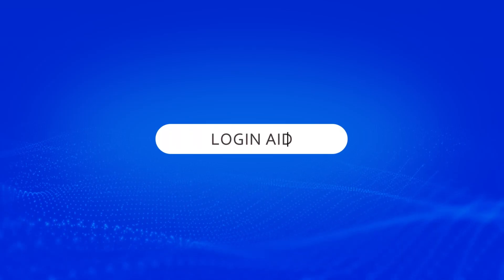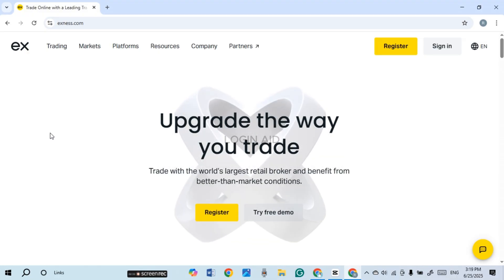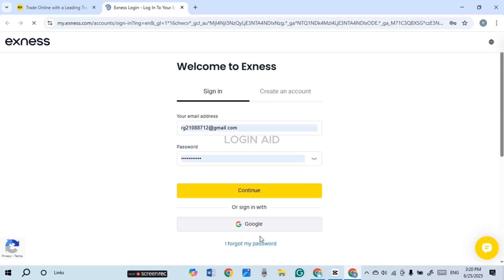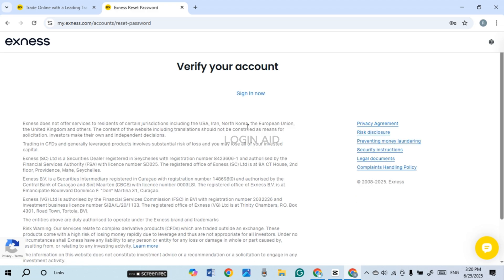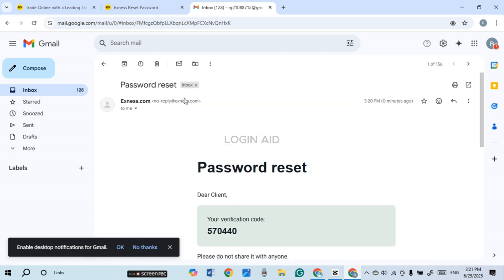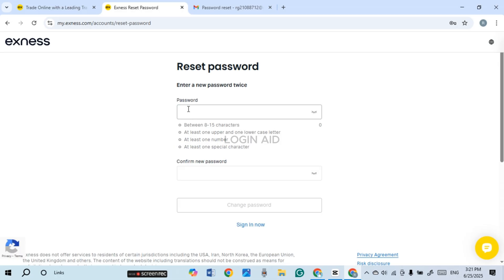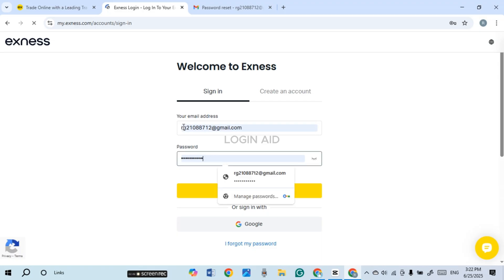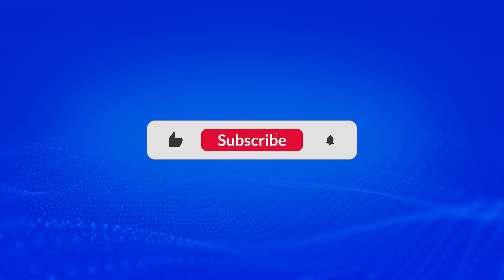How To Recover Exness Account On PC/Laptop 2025 | Regain Access To Your Exness Trading Account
Need to regain access to your Exness trading account? This video guides you step-by-step through the account recovery process on your PC or laptop. You'll learn how to go through email or phone verification, reset your password, recover your trader’s profile, and contact Exness support if needed—so you can resume trading with confidence.